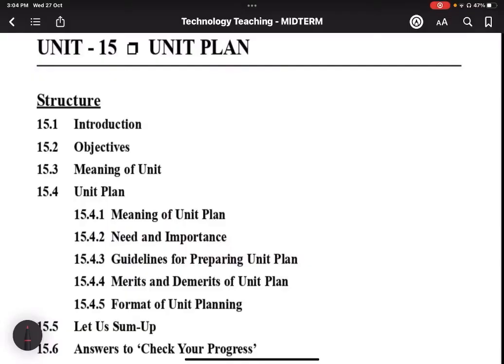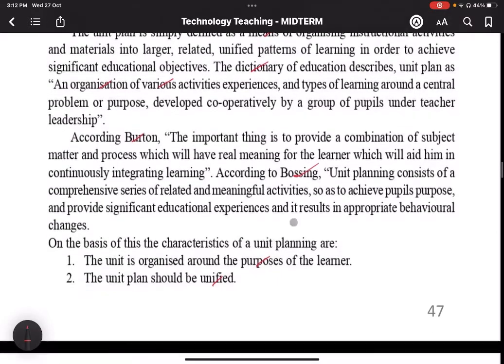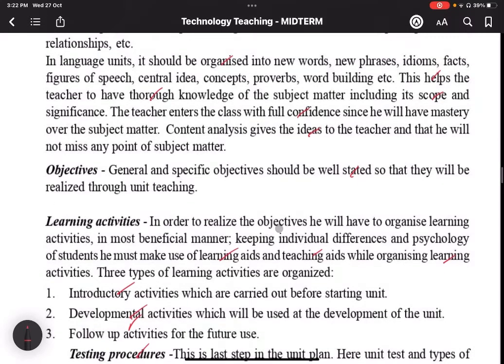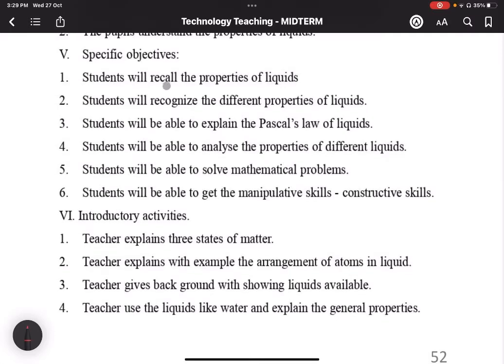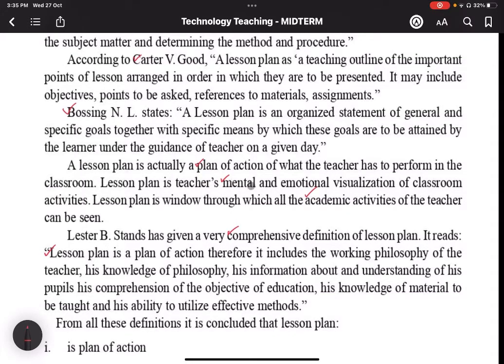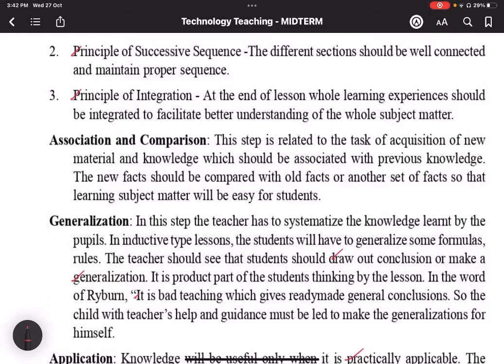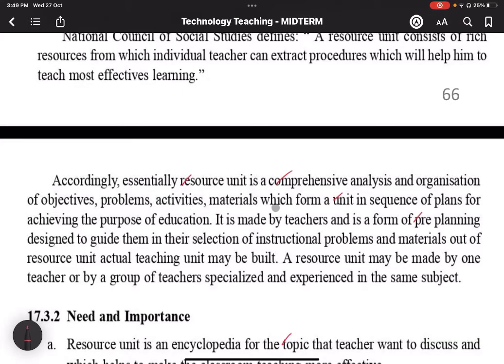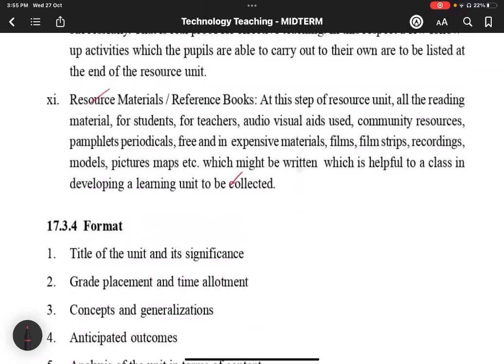TECHNOLOGY FOR TEACHING - MIDTERM (PART 2)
0:40 - UNIT PLAN

20:18 - LESSON PLAN

31:00 - RESOURCE UNIT